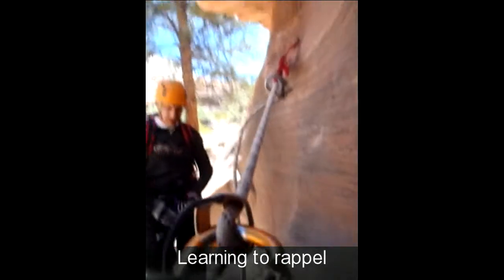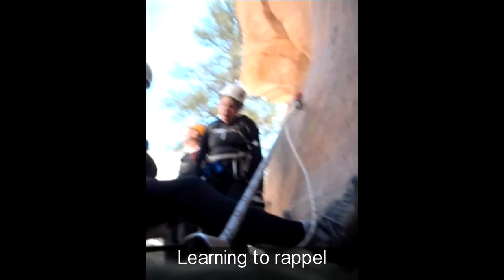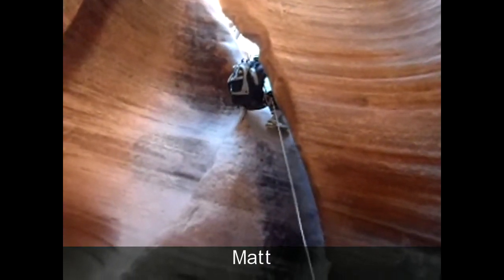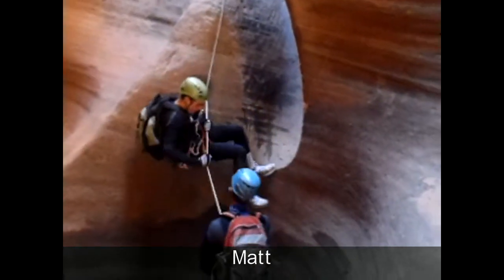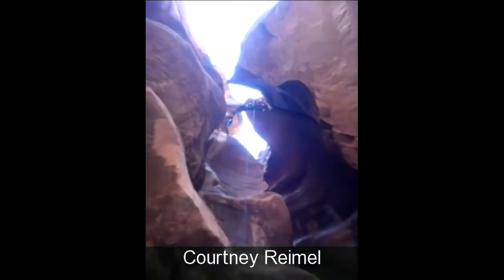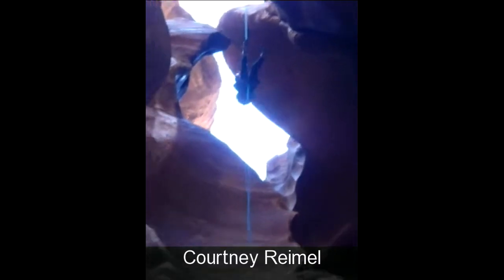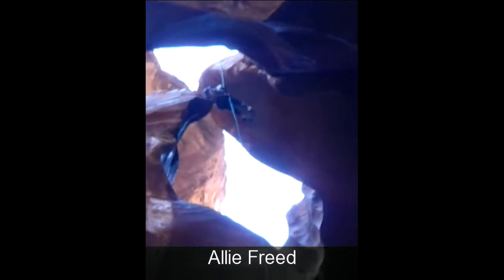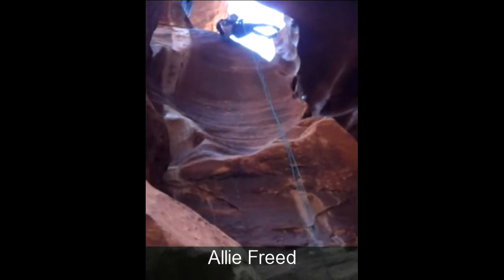Zion 2012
Created using the One True Media YouTube App - Simply powerful video creation and editing. Create for free.